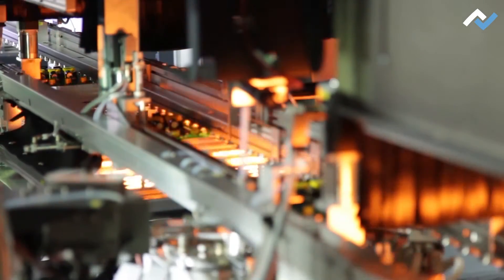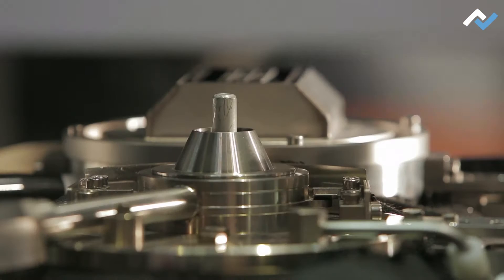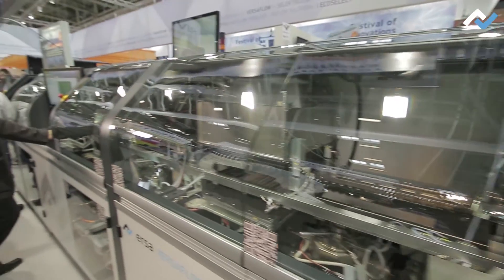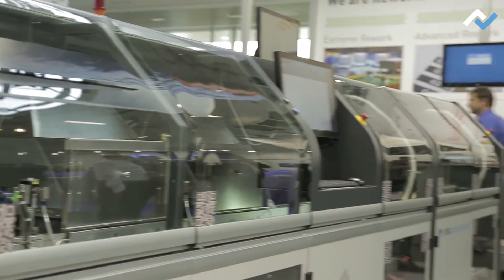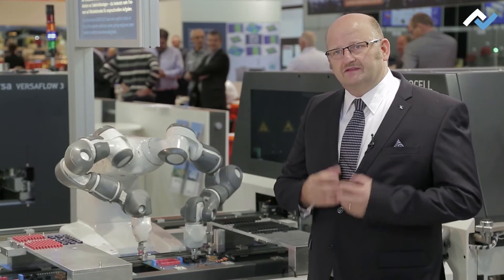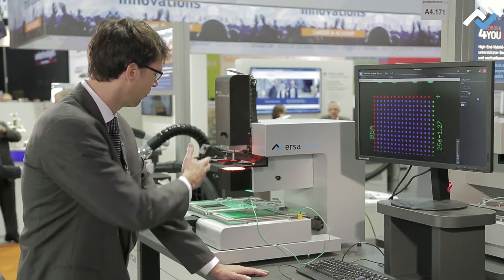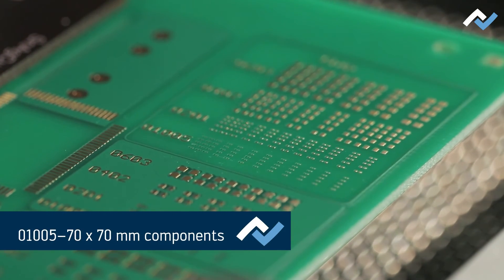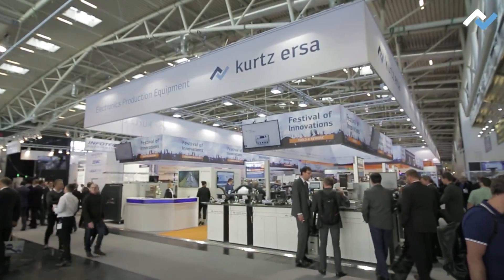Ersa TV - productronica 2015 I Video 03 EN I VERSAFLOW - ROBOPLACE - Hybrid Rework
On the occasion of the 40th anniversary of the productronica in Munich the electronic production equipment supplier Ersa celebrates a real “Festival of Innovations” including all fields of its comprehensive product portfolio from soldering systems to screen printing systems and from soldering tools to rework and inspection systems.